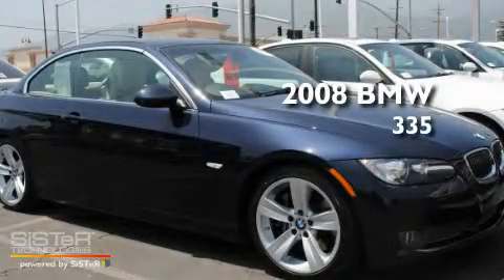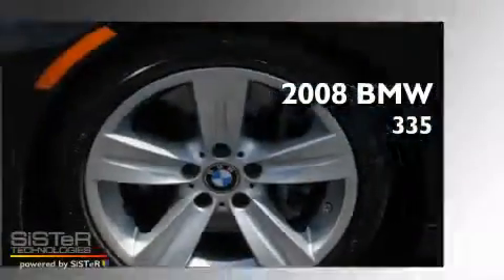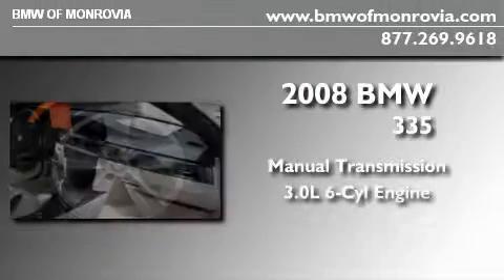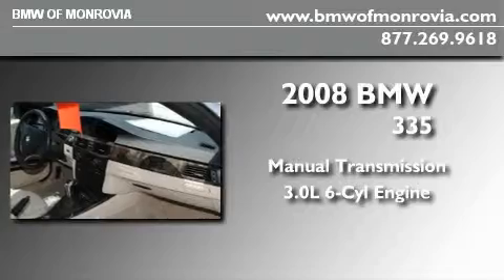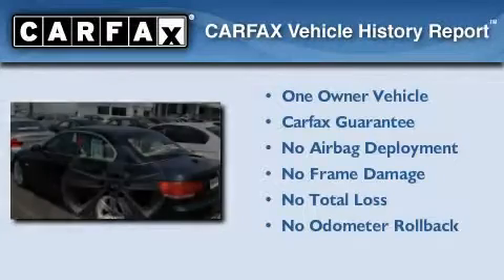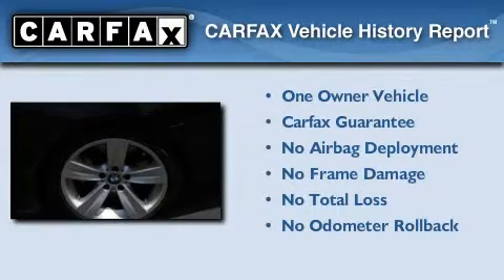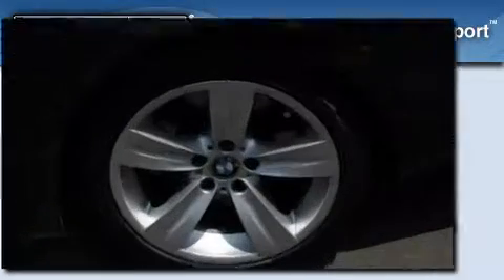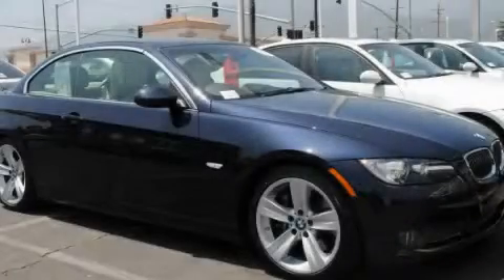2008 BMW 335 Monrovia CA 91016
Year : 2008
 Make : BMW
 Model : 335
 Engine : 3.0L I-6 cyl
 Trans . : Manual
 Exterior : Blue
 Miles : 32,694
 Interior : Beige
 BMW of Monrovia
 1425 S. Mountain Ave.